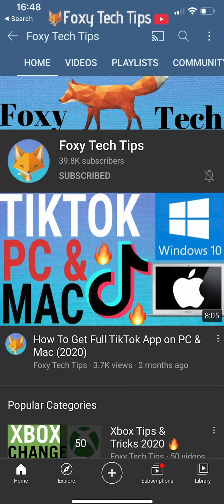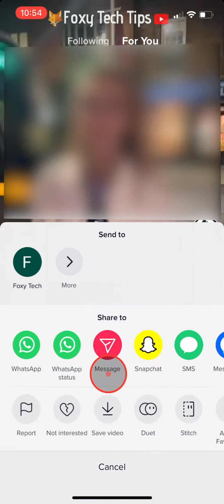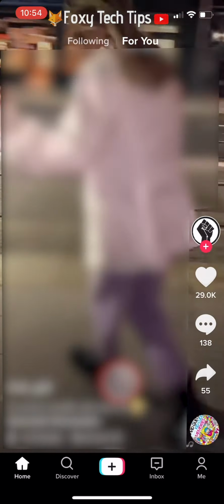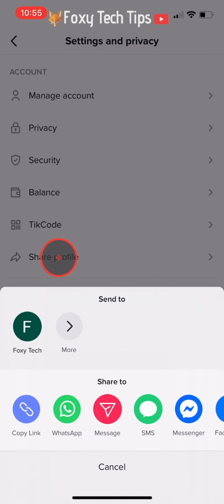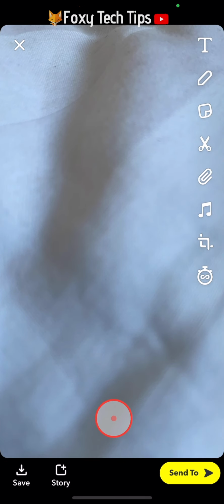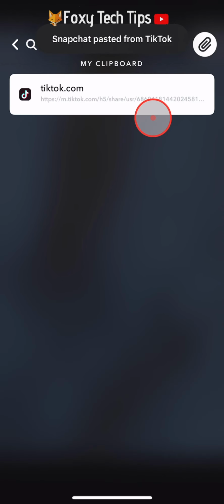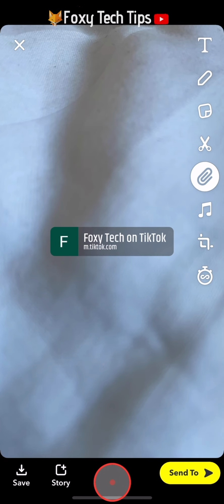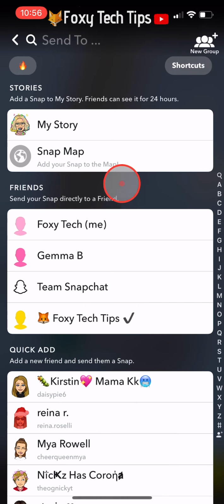How To Add TikTok Links To Snapchat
Easy to follow tutorial on adding TikTok links to your snaps on Snapchat! I’ll show you how to share both TikTok videos and TikTok profiles to Snapchat , you can post them on a story or send them as snaps. learn how to add TikTok links to Snapchat now!

Steps:

- To start you need to open up TikTok in order to get the link. You can link any TikTok video you like to Snapchat.

- Open up the TikTok video you would like to link and tap on the share arrow from the right sidebar.

- Now you need to find the copy link option from the ‘share to’ options. You may need to scroll a bit to the right to find it, tap on it when you do to copy the video link.

- If you would like to share your TikTok profile to Snapchat you can do that by tapping on the ‘me’ icon in the bottom right corner to get to your profile page.

- Now on your profile page, tap on the three dots button in the top right corner to get to the settings. Tap on ‘share profile’

- You now need to tap on ‘copy link’ you may have to swipe to the right to find it.

- Now you have your link copied you can open up Snapchat and take a photo or video to add your link to. On the right menu bar of your photo or video, you need to tap on the paperclip icon to add the link.

- You can tap ‘allow’ at the top to show your recently copied links and then tap on them or you can paste your link directly into the search bar at the top and then tap go.

- When the page you would like to link to has loaded you need to tap on the ‘attach to snap’ button at the bottom of the page.

- Your link will now appear as a sticker on your photo or video. You can move it around by dragging it to wherever you like and stretch it or make it smaller by pinching it.

- Now you can just send your snap as usual or post it to your story, and the link will be there for anyone to click on.